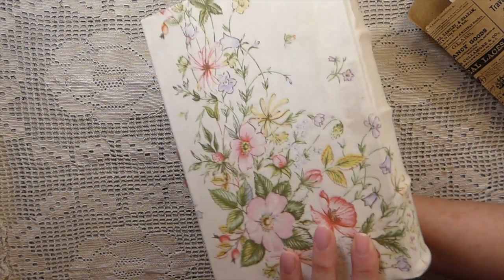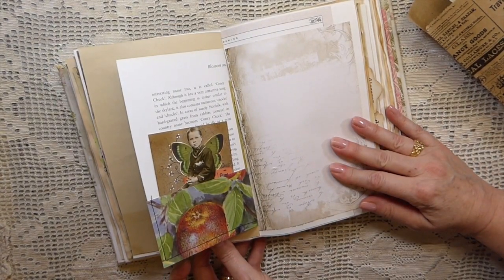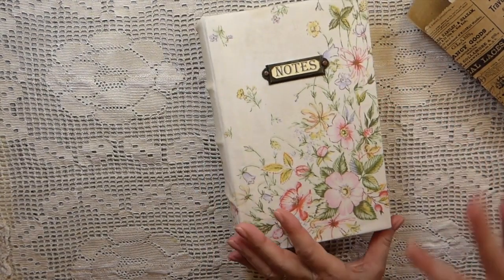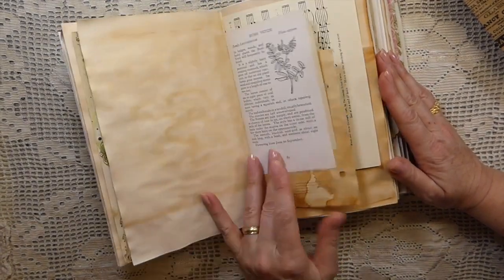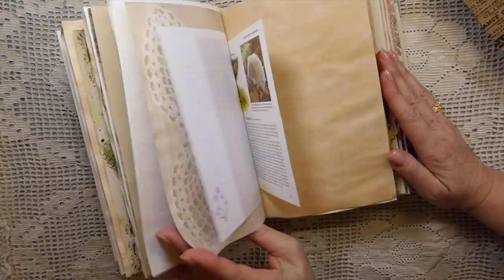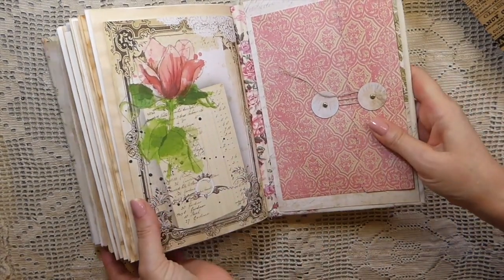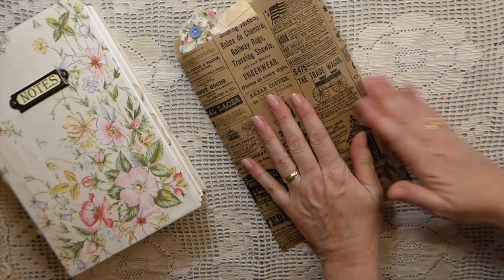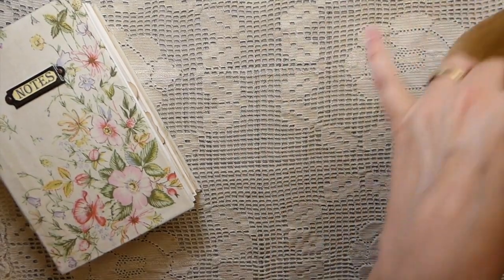Edith Journal / Ephemera bundle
Thank you crafty Friends for joining me today! I have another Junk Journal to share with you. This journal is done in the Nik the Booksmith style and I have named it Edith. I have been busy tea dying papers, gathering vintage laces, and scouring for vintage ephemera to add to this journal. I love the process of planning to seeing each Junk Journal come to life in my studio!! It gives me the greatest pleasure to share each creation with you here.
Sincerely,
Gina @ TheFireFlyStudio67 :)!!

Crafty Hugs,
Gina @ TheFireFlyStudio67